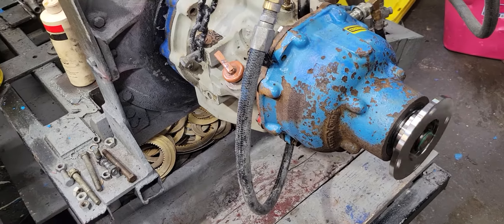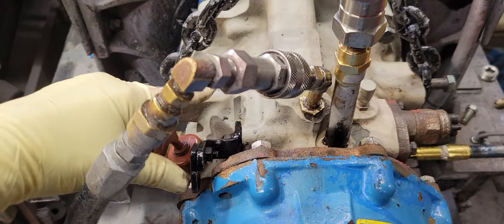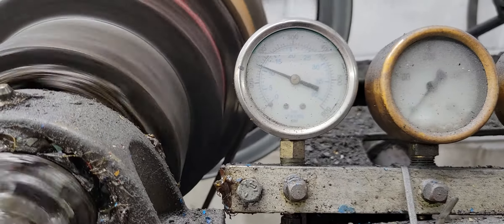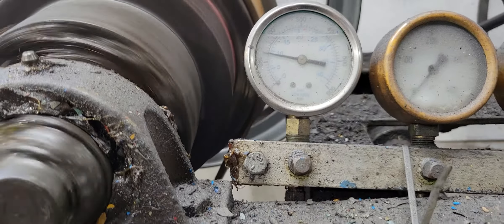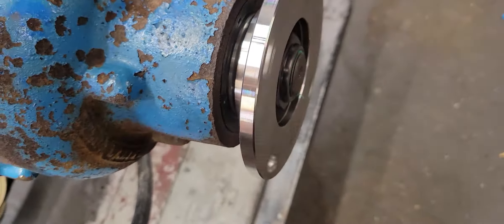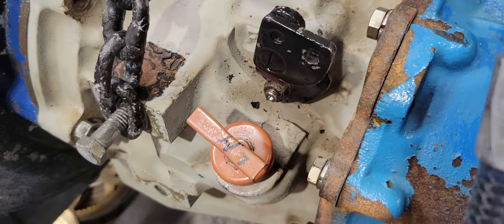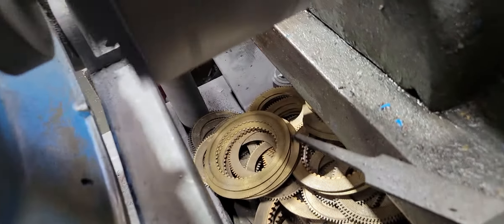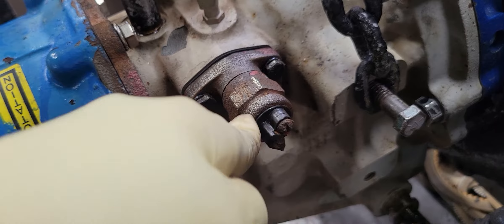71c 1.91 Velvet Drive tested We service and sell Velvet Drive and ZF Marine parts and transmissions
***We need cores Transmissions***
173,522 views